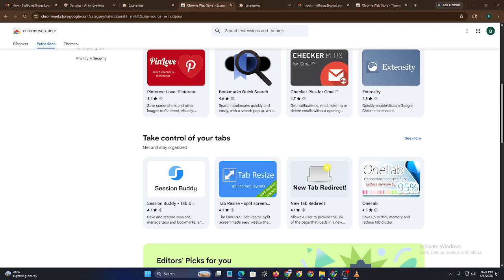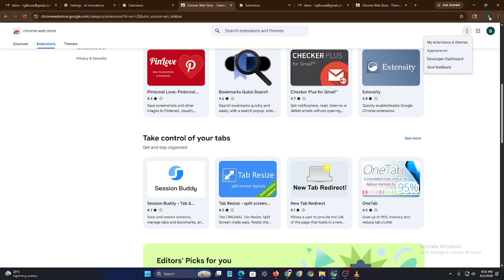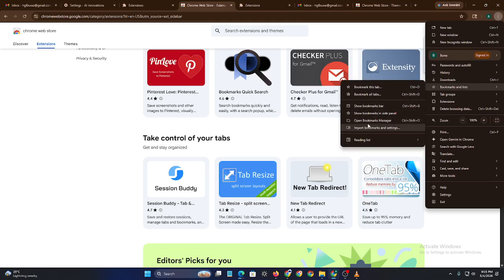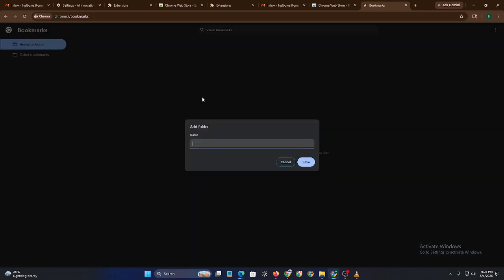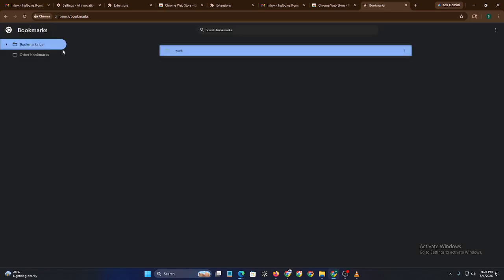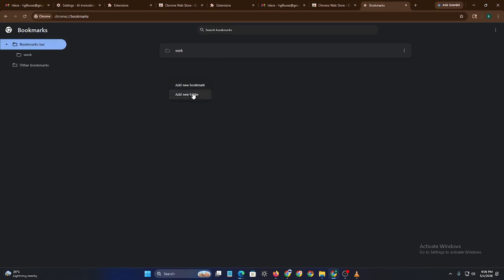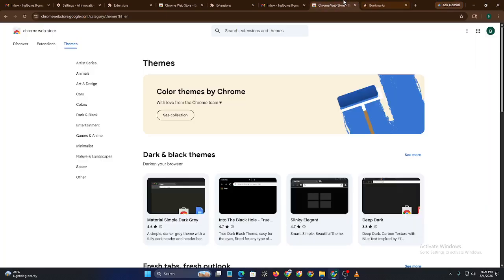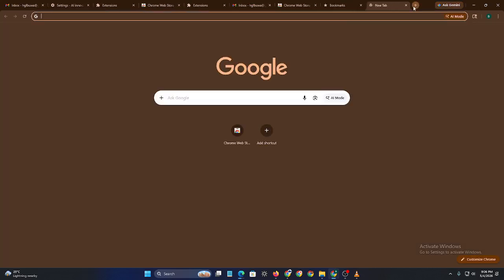How to manage Chrome bookmarks Full guide 2026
Learn how to manage Chrome bookmarks with this complete step-by-step guide for 2026. In this tutorial, we’ll show you how to organize your saved websites in Google Chrome so you can access your favorite pages faster and stay more productive.

We’ll walk you through how to manage bookmarks in Google Chrome, including adding new bookmarks, organizing them into folders, editing or deleting entries, and using the bookmarks bar efficiently. You’ll also learn how to import and export bookmarks, sync them across devices, and use the bookmark manager to search and clean up duplicates.

If you want a more organized browsing experience and faster access to your favorite sites, follow this full guide and master Chrome bookmarks in 2026.